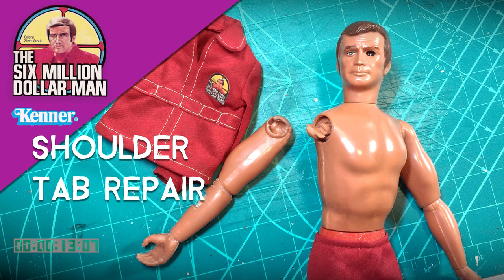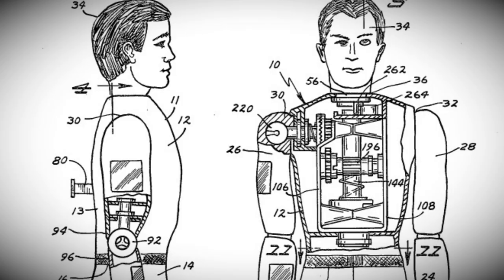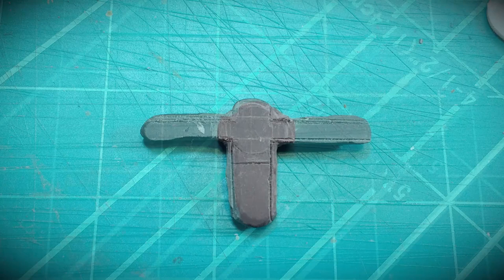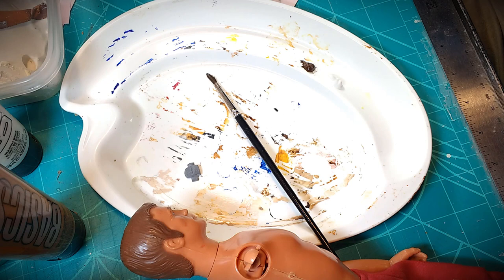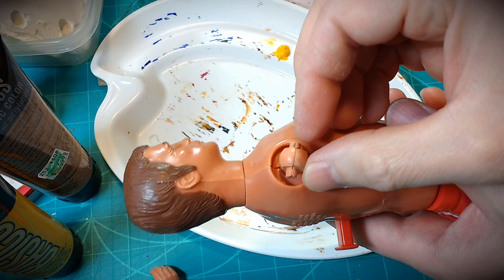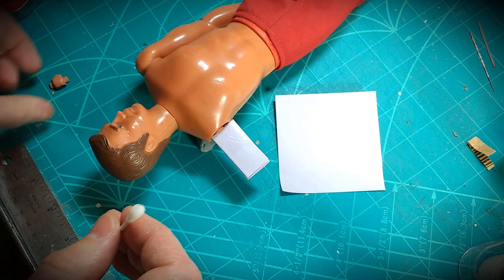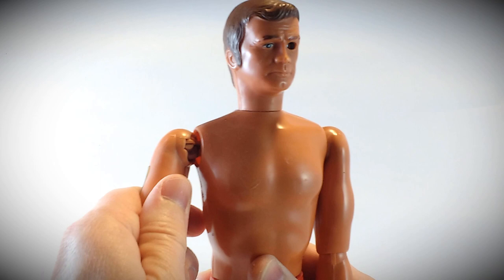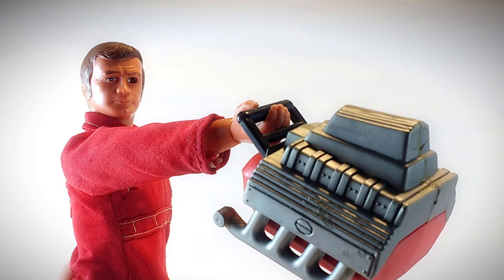Repair Bionic Arm | Shoulder - Six Million Dollar Man - Kenner Action Figure Fix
Making a detailed repair on a broken shoulder connector tab on a vintage Kenner Six Million Dollar Man 'Bionic Man' figure.  It's not a quick fix, but it's one that will repair the figure for a long term toy repair, and maintain his proper appearance.  Because of the detail and time involved this episode is a part of the "Toy Tinker Tim Studio Edition" series.